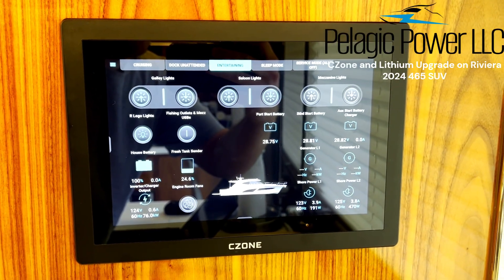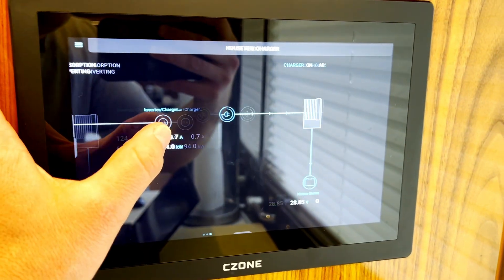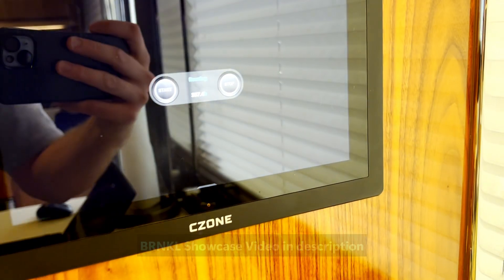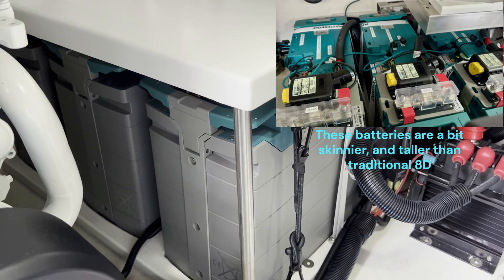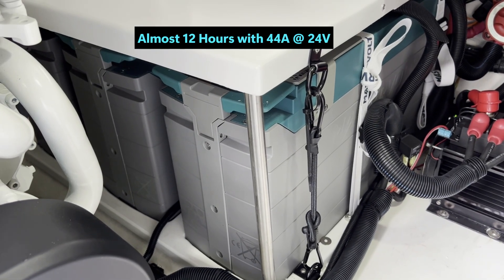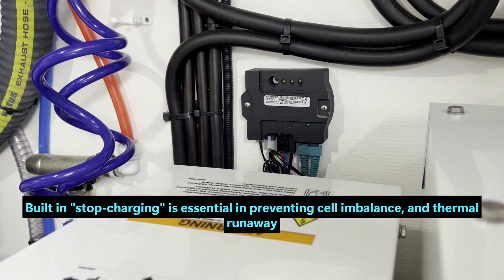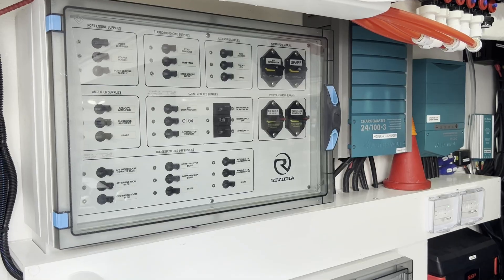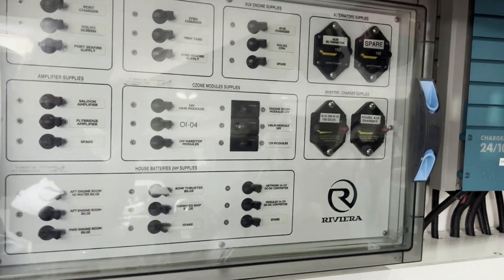Lithium Power System Upgrade with CZone, Mastervolt, & ElectroMaax on Riviera 465 SUV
Walk through of lithium battery power system upgrade on Rivera 465 SUV. Upgrade was done with 3 Mastervolt MLI Ultra 24/6000 batteries, 4500W inverter charger with 120A of charging, 100A Auxiliary House Charger, GenMaax alternator with 165A of charging, paired with a Mastervolt Alpha Pro regulator. Entire power system was integrated into existing CZone system which was updated to provide a seamless experience for the owner.